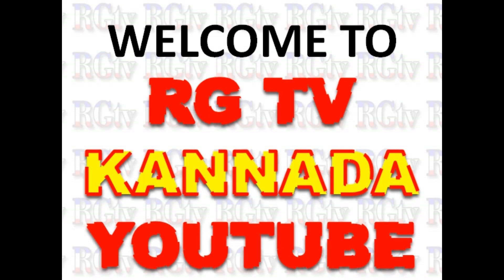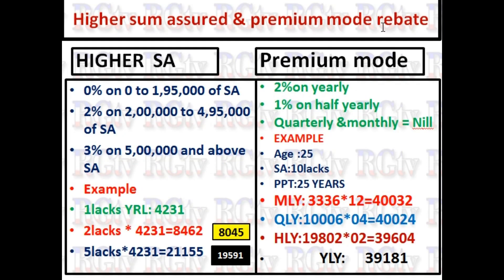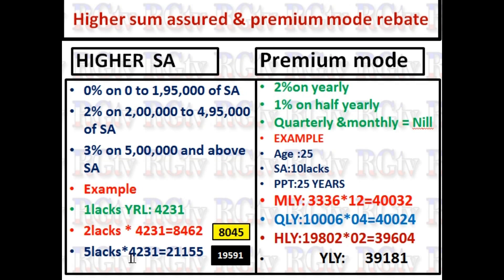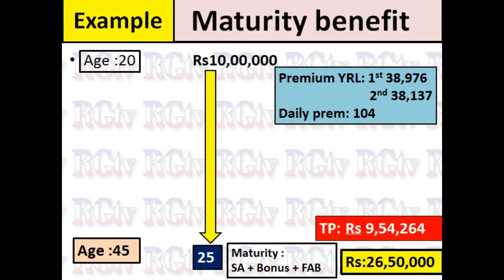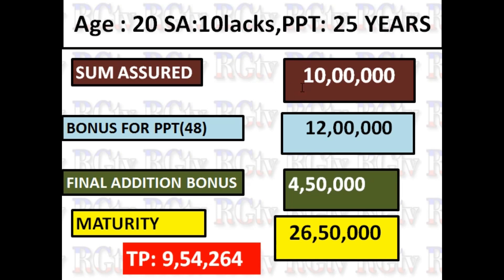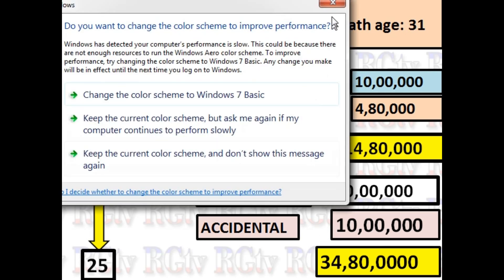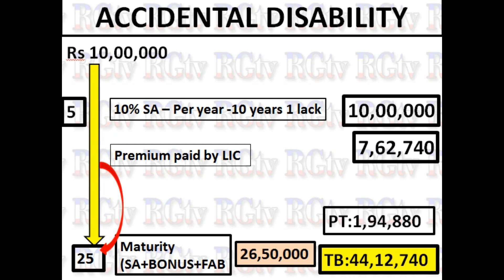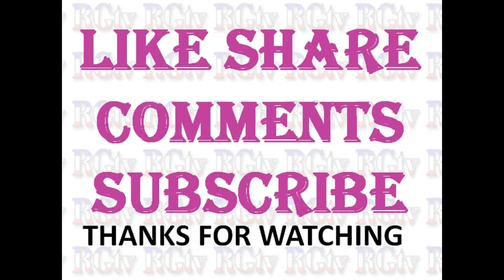LIC Endowment plan 814 || life time risk cover || new endowment plan feature, return,benefit in LIC